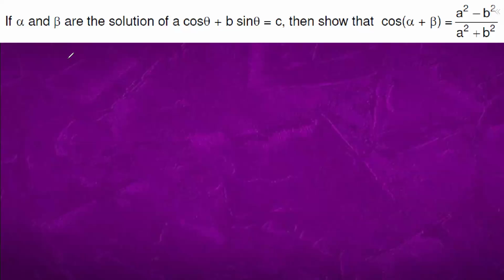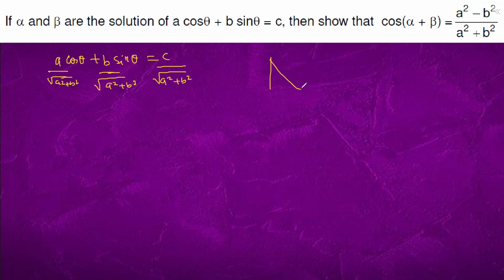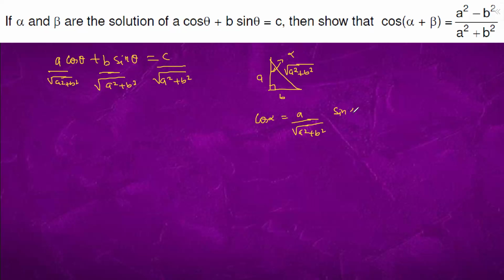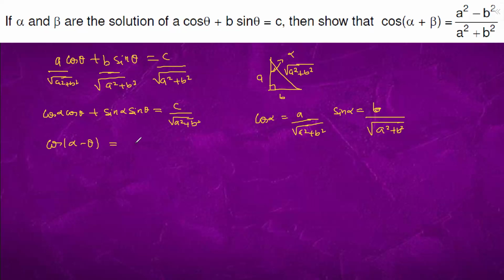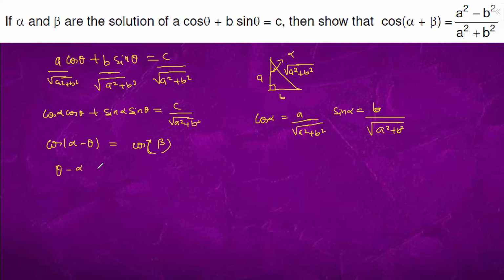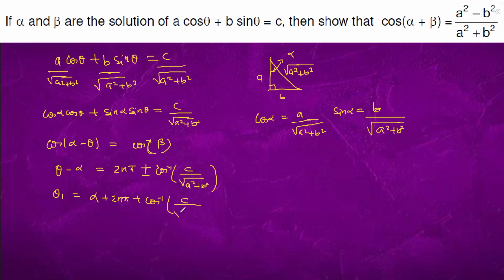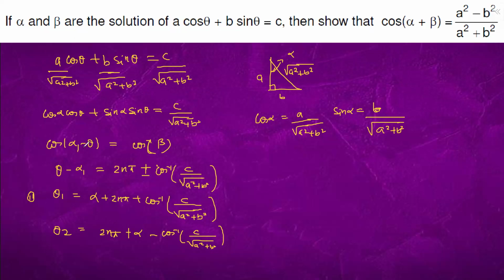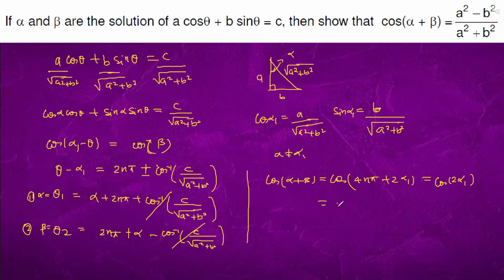If e and f are solution of a cosd + b sind = c, then show that cos(e + f) = (a^2 – b^2)/(a^2 + b^2)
If e and f are the solution of a cosd + b sind = c, then show that cos(e + f) = (a^2 – b^2)/(a^2 + b^2)